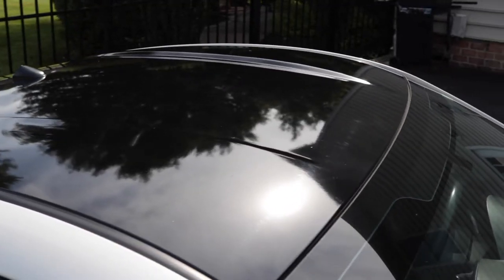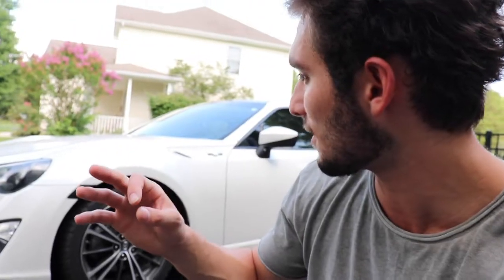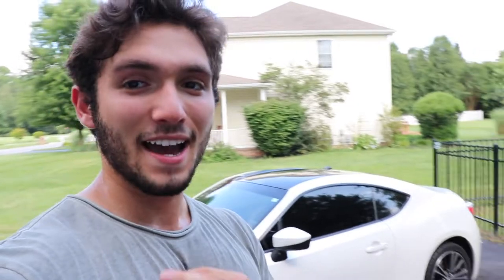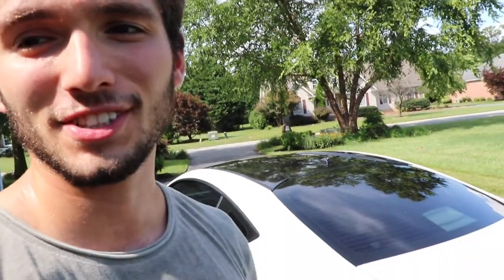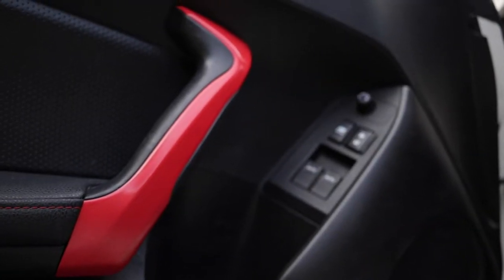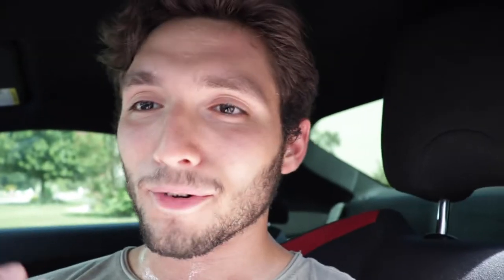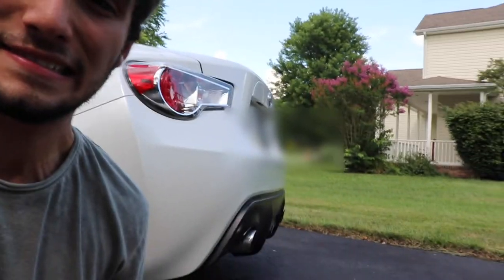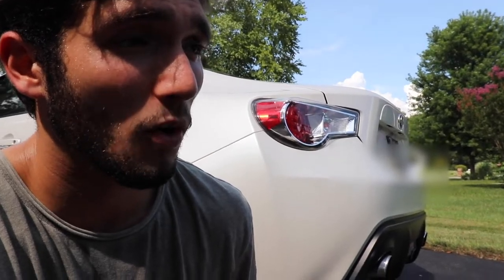TOP 5 BRZ/FRS MOD LIST (Budget Friendly)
In this video I go over my top BUDGET mods for the BRZ/FRS! Be warned, there is a lot of spray paint involved LOL.